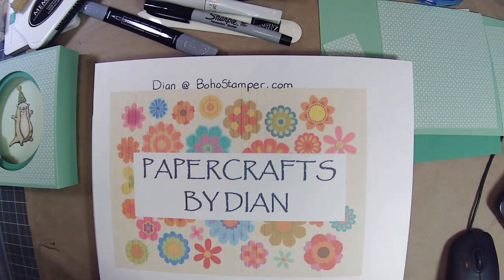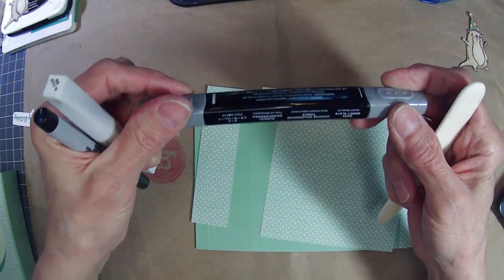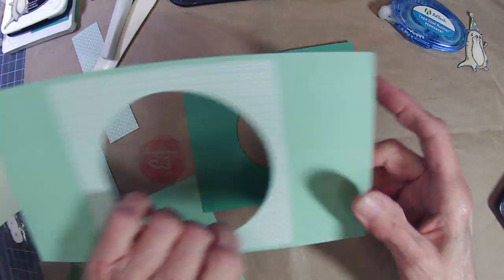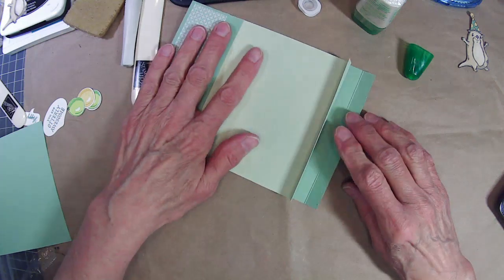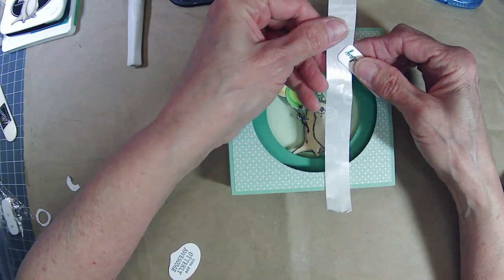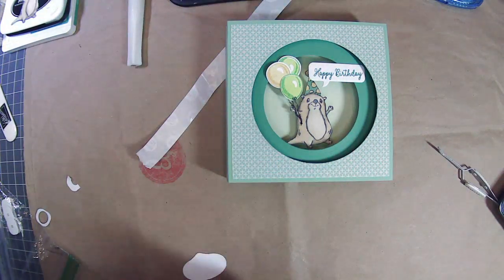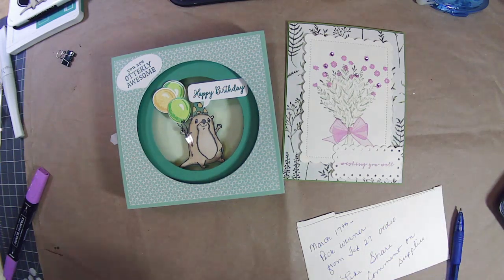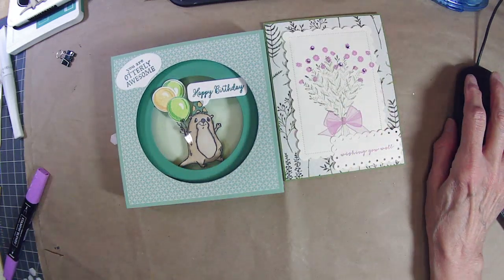Surprise Give Away, Stampin' Up! Awesome Otters, Wishing You Well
The 2023 Project: Stamping A to Z
We are using a stamp set from each end of the alphabet to use sets that haven’t had as much attention as they deserve. We will work toward the middle and see how far we can get. I’ll add in some new sets here and there and use paper from my stash as well as some new designs. We will explore different techniques, including ink blending, splatter, foils, heat emboss and dry emboss.
Join me for sum card making fun while we create some pretty cards.

Tunnel Card w/ wobble Otter
Awesome Otters, Special Someone, Garage Gear Thinlits
Base is 9 x 5, score at 1/2, 2, 7, 8 1/2
(2) Panels 6 x 5, score at 1/2, 5 1/2
Back Panel 5 x5
Pattern Paper panels 4 3/4 x 4 3/4,

I will use this video from February 27, 2023 and announce the winner on the March 20, 2023 video. I will record the winner on March 17th, so if you enter after that date, you will not be eligible to win.

Thank you for spending some craft time with me!